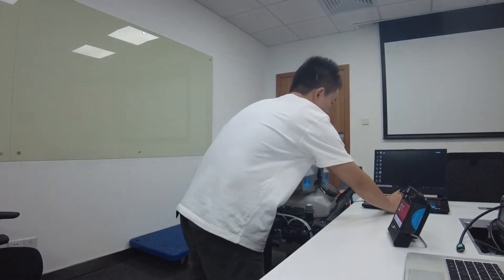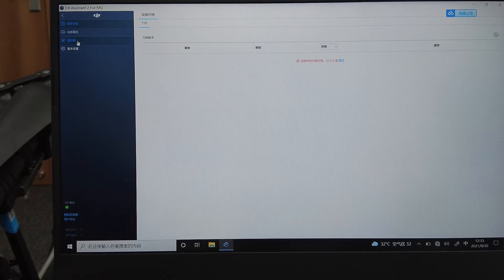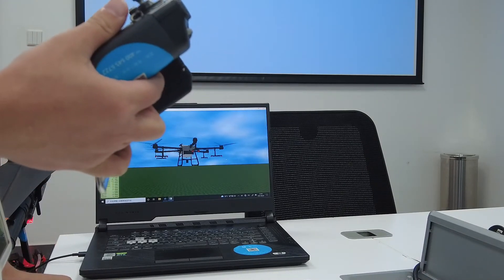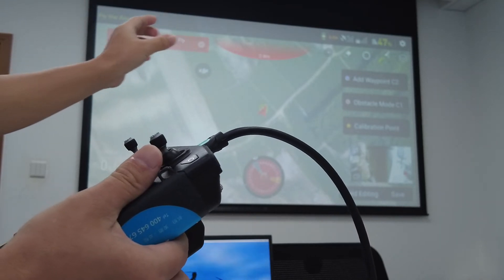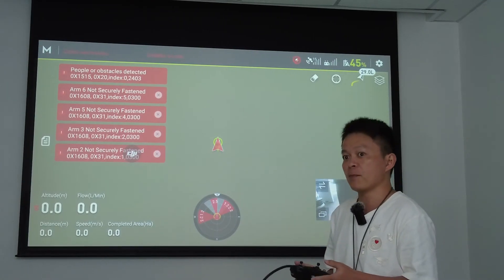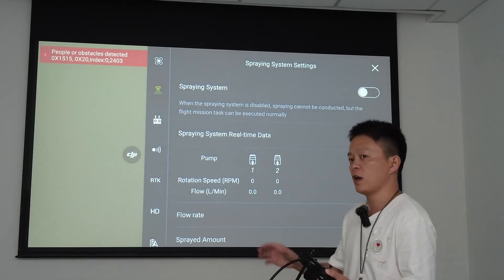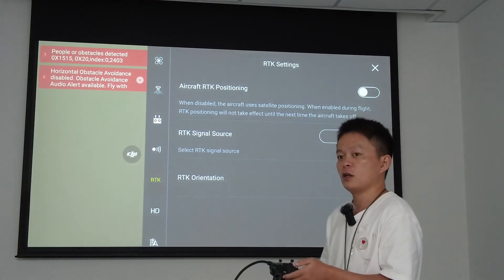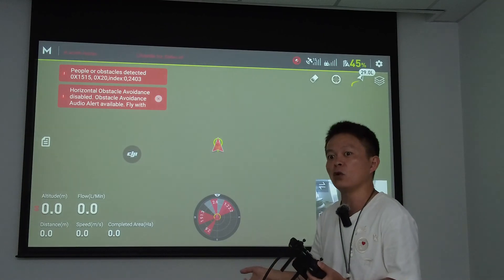projection teaching of DJI T series Agriculture drone using simulator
Hi partners, here i share with you the video of projection teaching of DJI T series Agriculture drone-using simulator, kindly check it below.